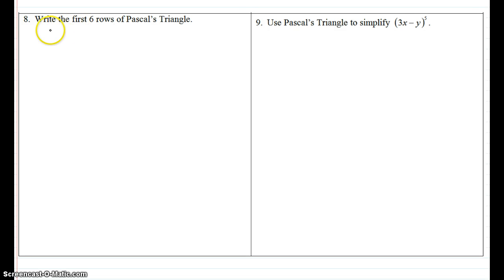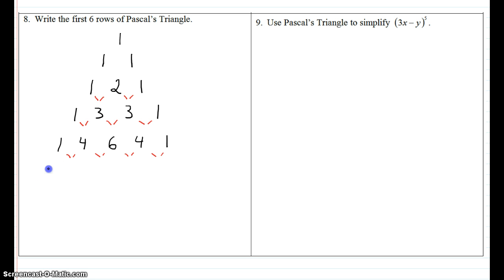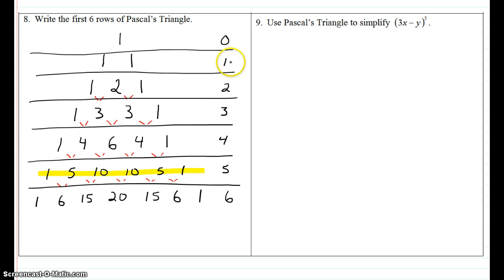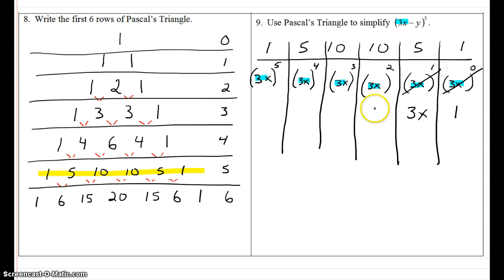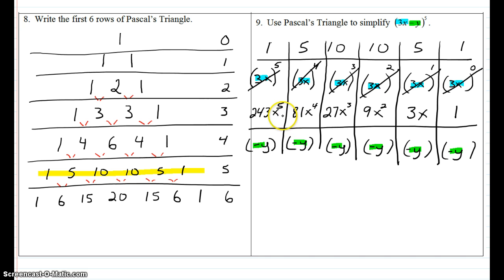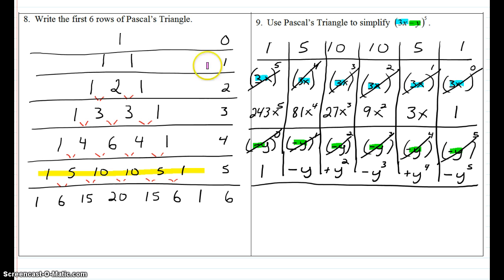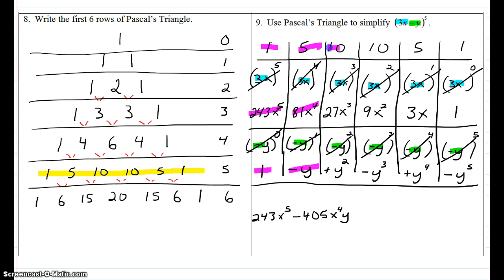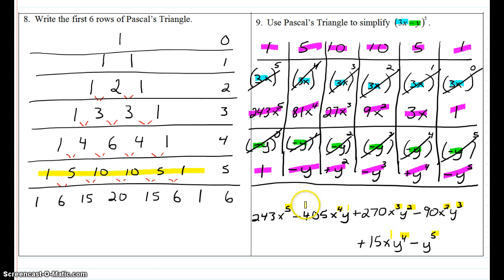Unit 3 Review #8 and #9